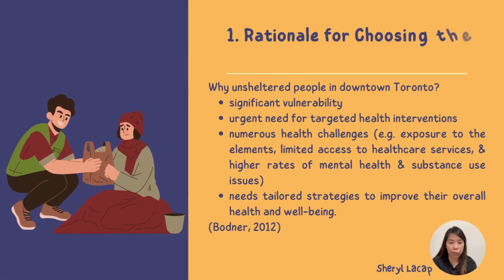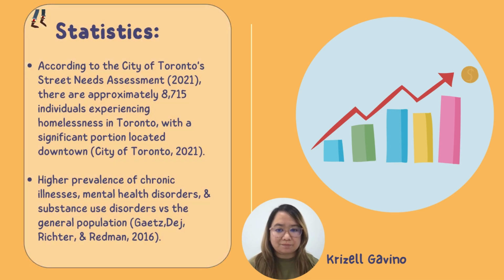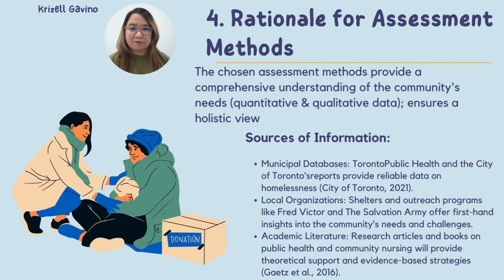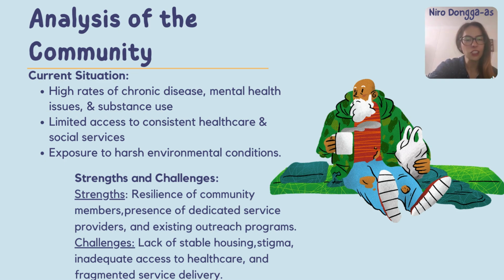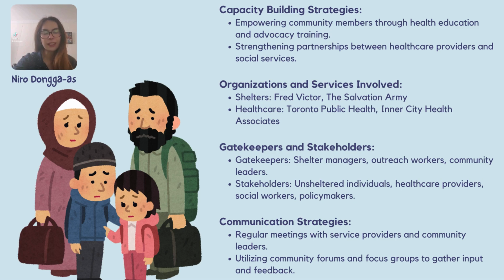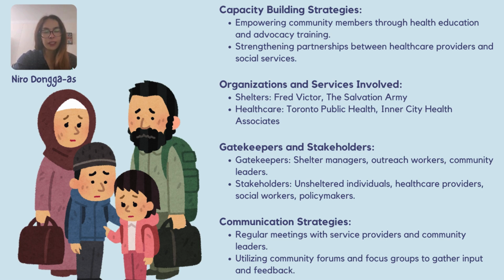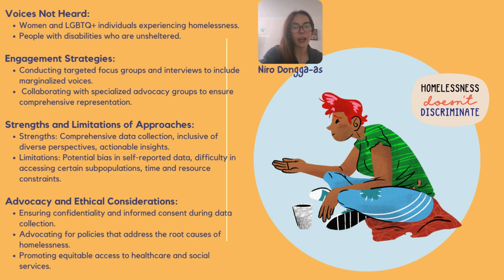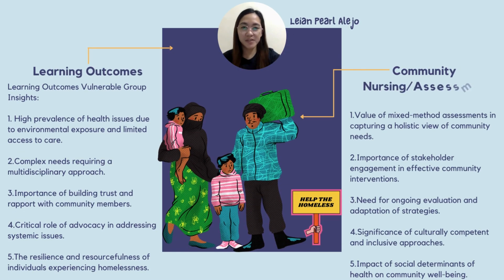Collaborative Group Assignment Presentation Part2 NLMKCC